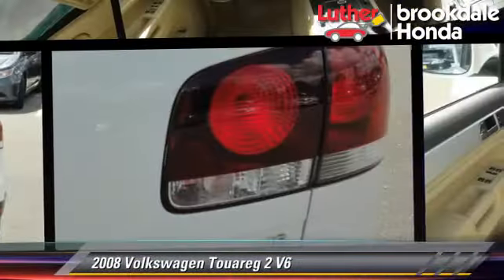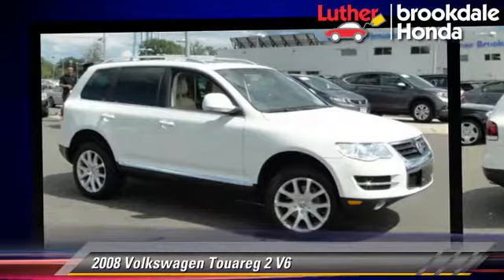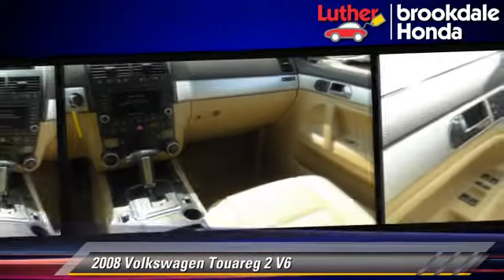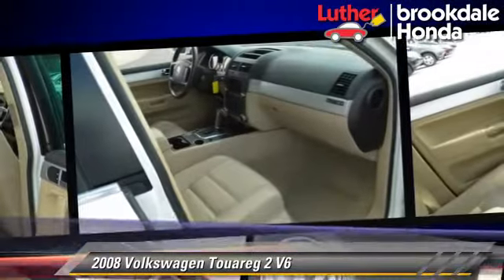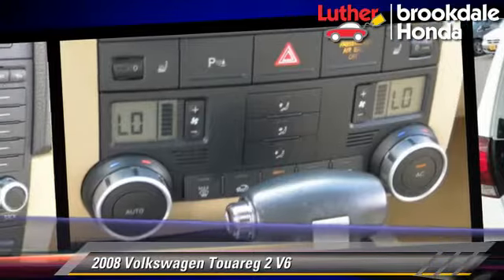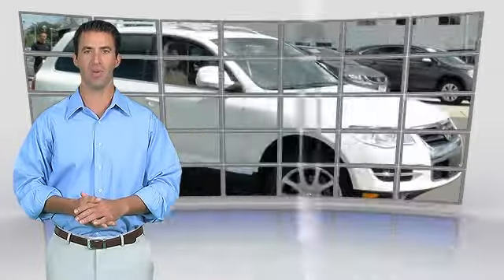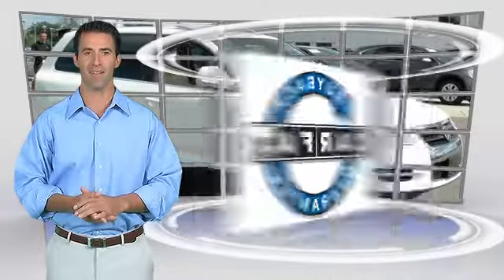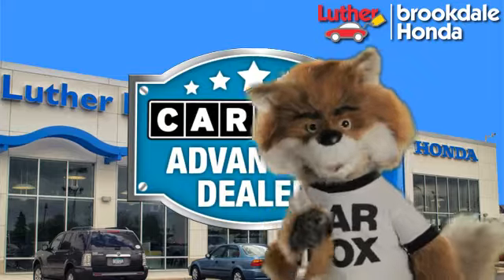Luther Brookdale Honda, Brooklyn Center MN 55429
[DFIN:3:3123185:I:2738:414040BC:dabbc9240fa583affc3f060520ac8479]